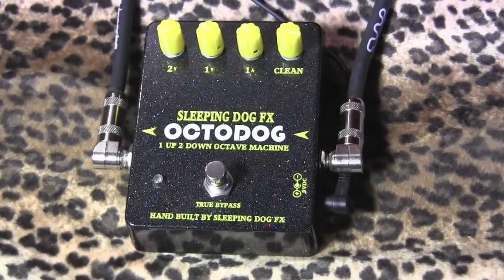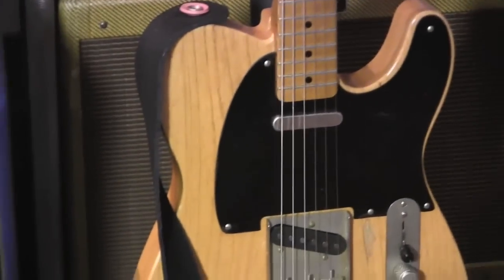Sleeping Dog FX OCTODOG octave up & down demo with RS Guitarworks Tele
Very cool and groovy octave up and down box of beef and whistle from Sleepingdog effects in the UK.

I used my Dr Z Zwreck combo.  Yep!